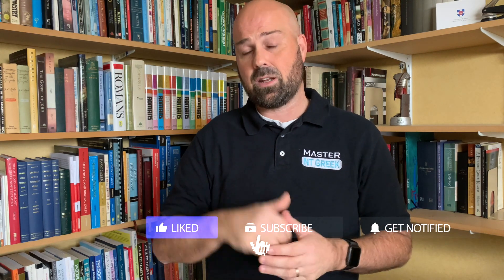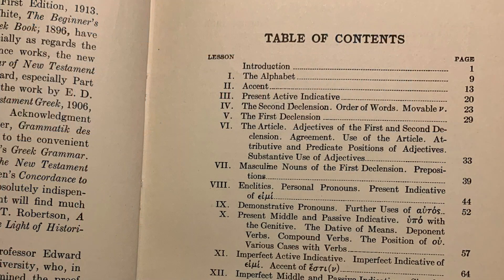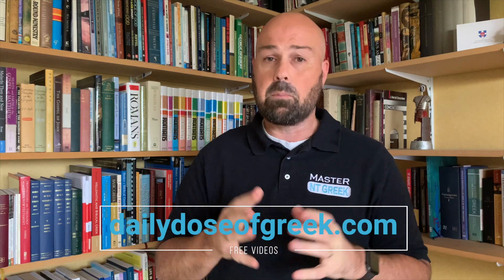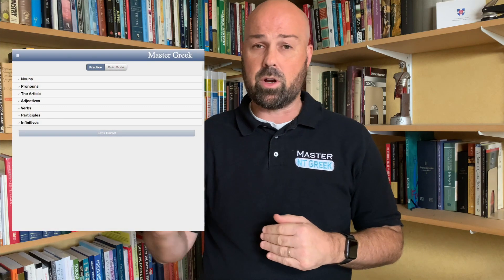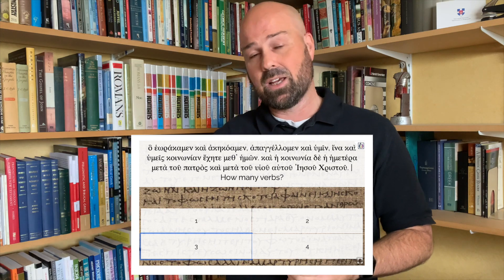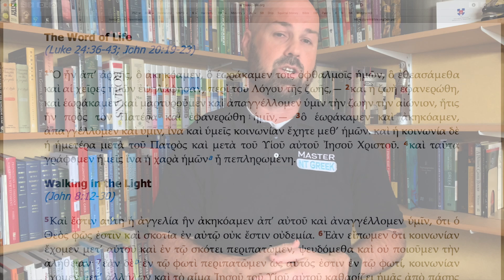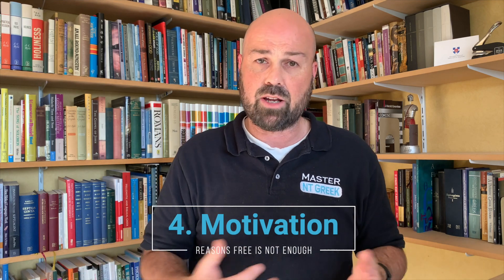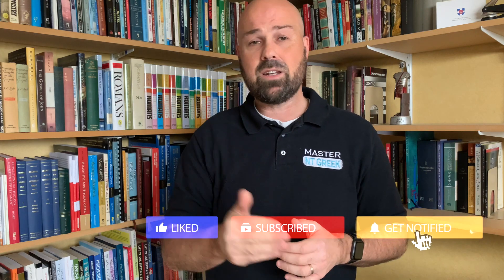Learn biblical Greek FREE: The best resources (in 2022) and why they are NOT enough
It is possible to learn biblical Greek free - at least in one sense. There are a few different types of resources you'll need, and in this video, I'll not only tell you what sort of resources you need, but also give you my recommendations for each. But as much as we love free, free resources will not be enough. Watch through to the end and I'll explain why.

Free Grammars
Machen -  New Testament Greek for Beginners (PDF):

Free explanatory videos
Beginner

Free Vocabulary Helps
Free Lexicon - George Abbot-Smith

Free Parsing Helps
Online Parsing App

Free Greek Texts
SBL Greek New Testament

Question of the day: What free tools do you like that you'd add to this list.